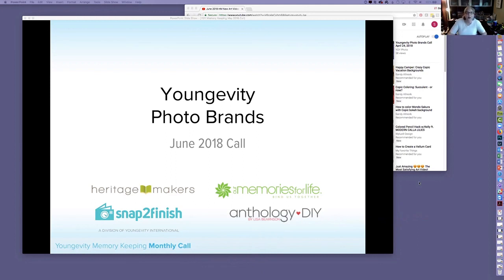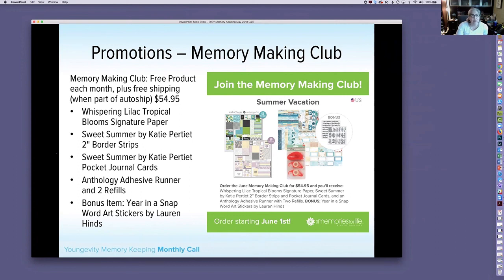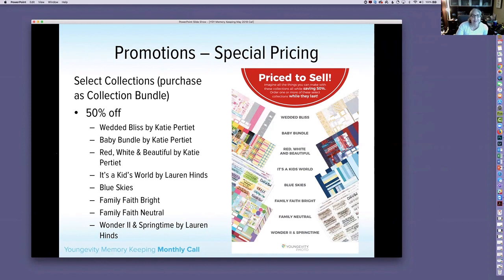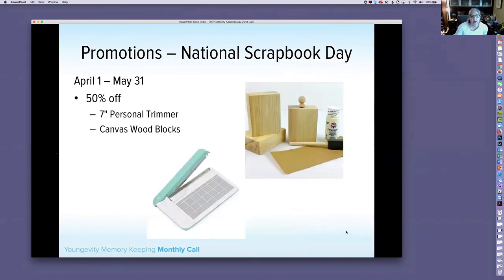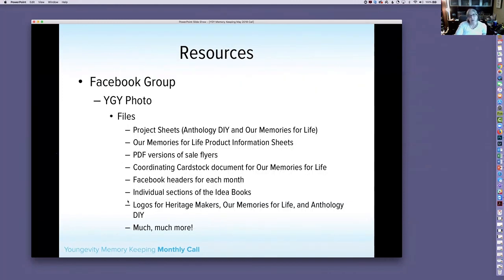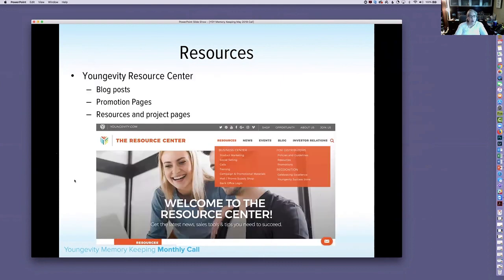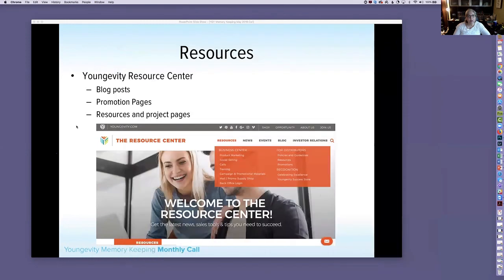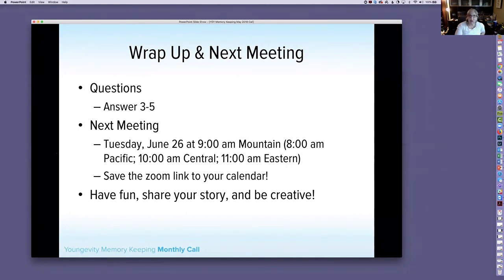Youngevity Photo Brands Call May 22, 2018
See the upcoming promotions and specials for Snap2Finish, Heritage Makers, Our Memories for Life, and Anthology DIY. Plus, learn about resources available to help build your business